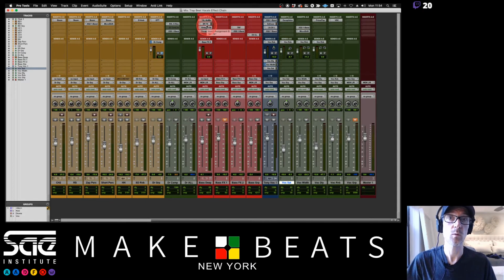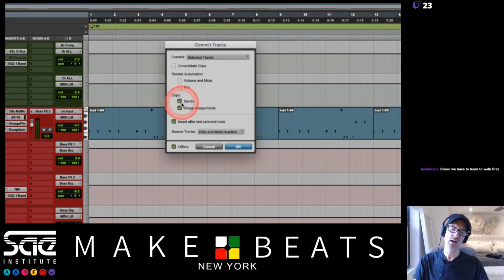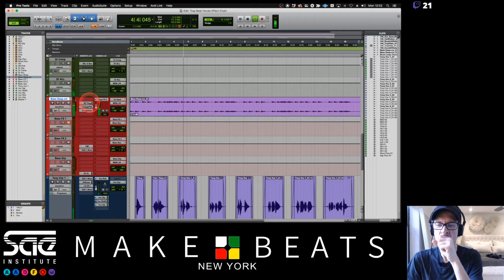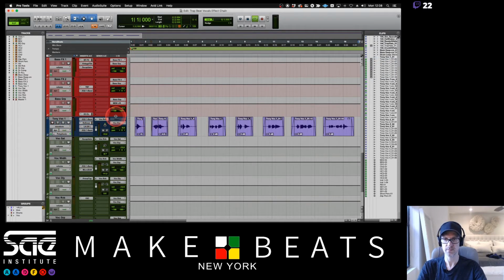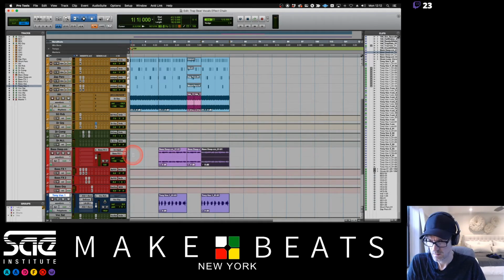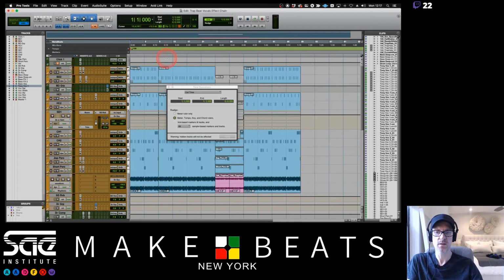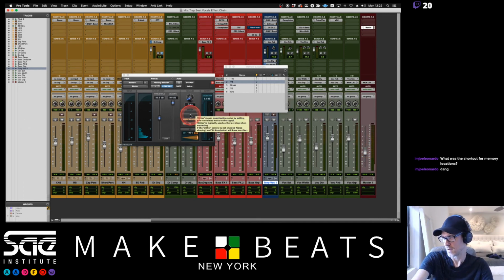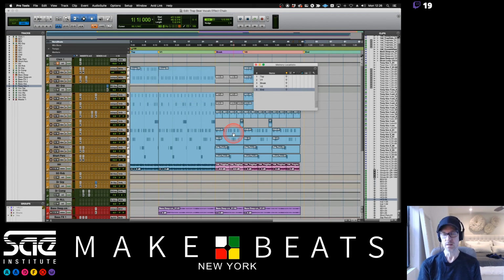11-23-2020 Pro Tools Markers Commit and Bounce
This video covers how to use commit, bounce, and freeze, as well as bouncing to stereo and mp3, and Markers in Pro Tools.

Originally broadcast live on Twitch on November 23, 2020 as part of an online course adapted from the SAE Institute classroom during the coronavirus pandemic.